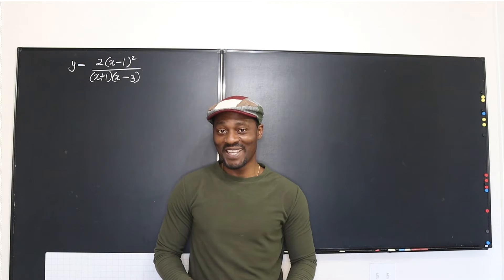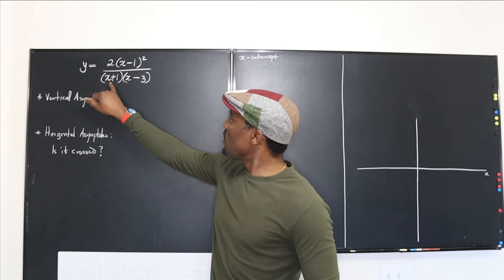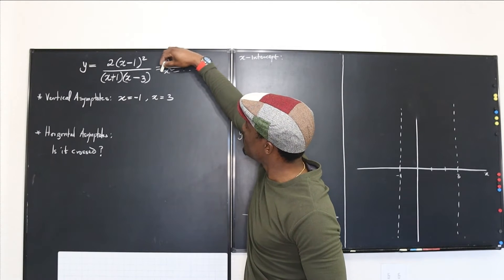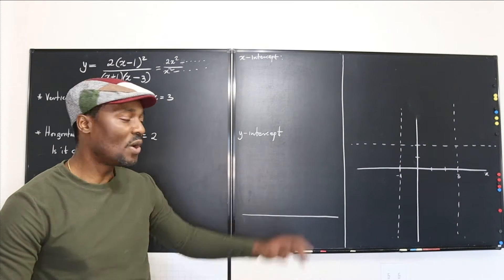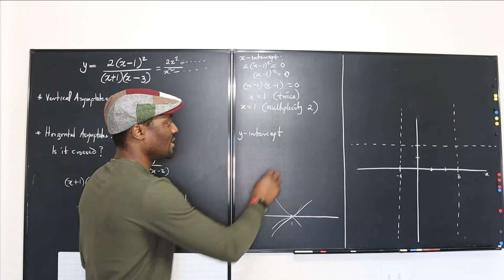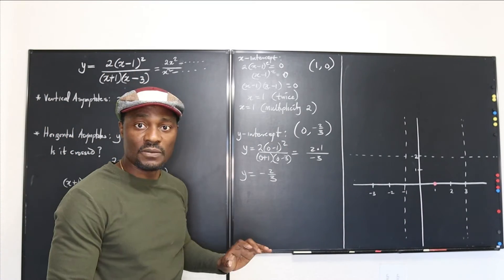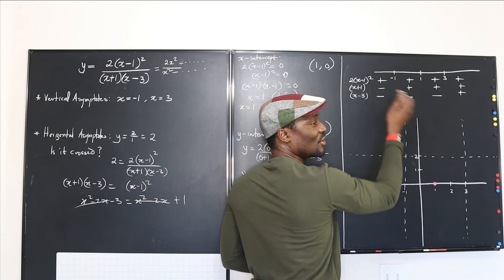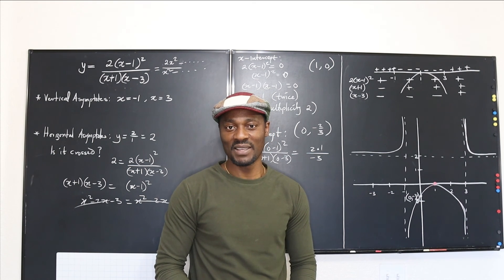How to Sketch The Graph of Rational Functions without Calculus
In this video, I showed what to look for in sketching a rational function without the use of any calculus techniques